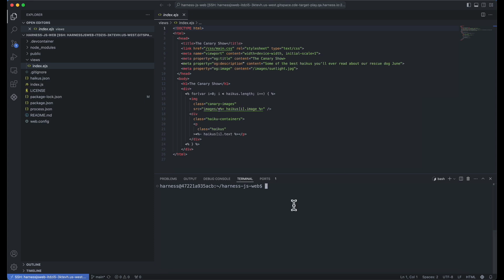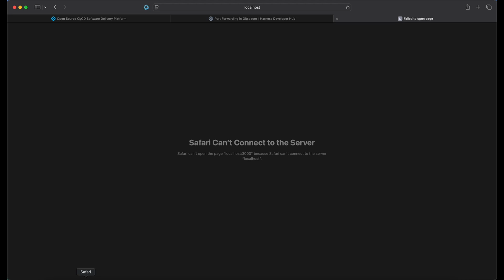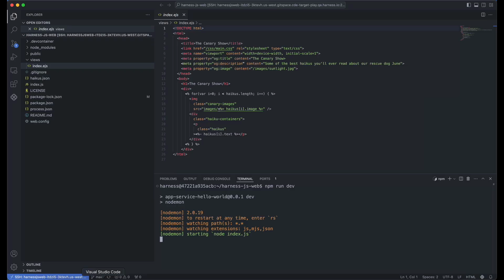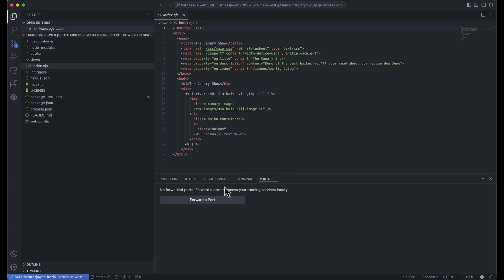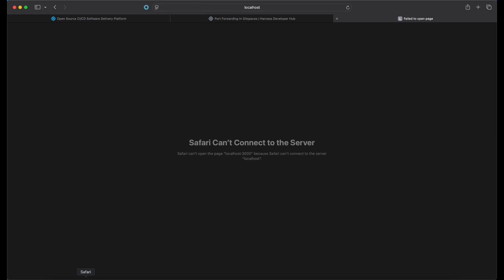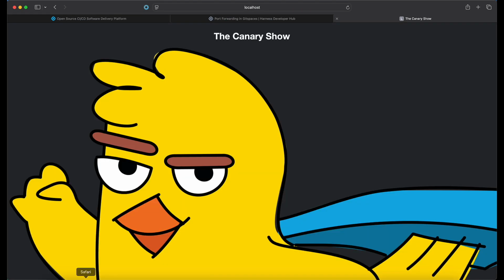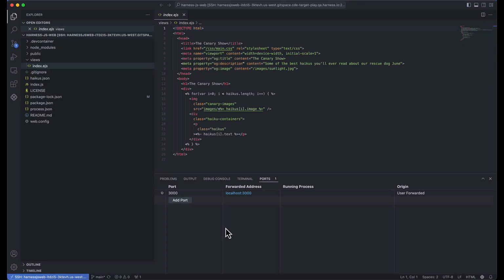Quick Tip: Port Forwarding in VS Code with Remote Dev Containers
This video is a quick tutorial on how / why you need to manually setup a forwarded port when using remote development containers, such as Harness CDE.